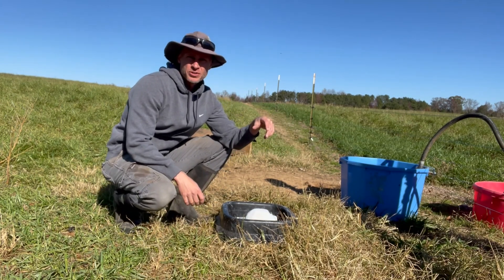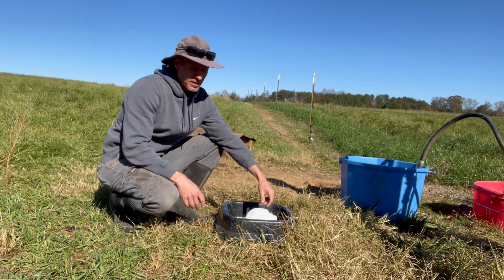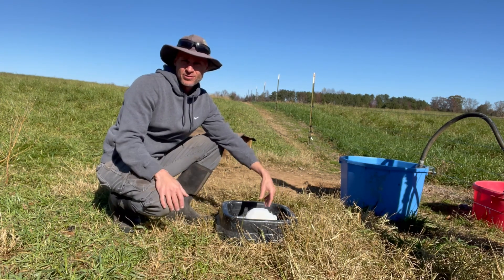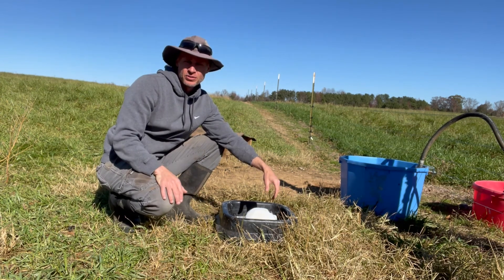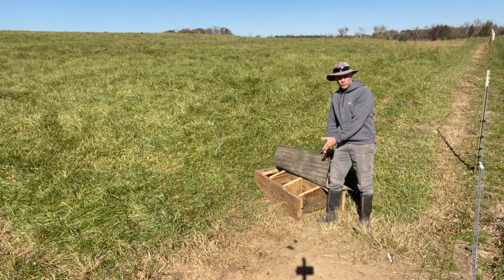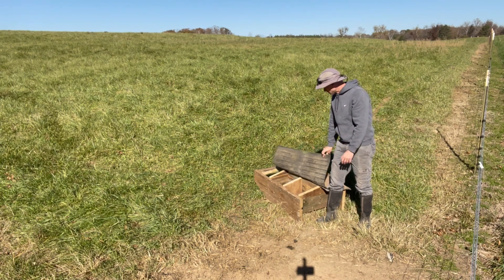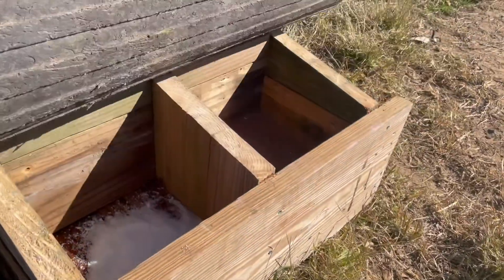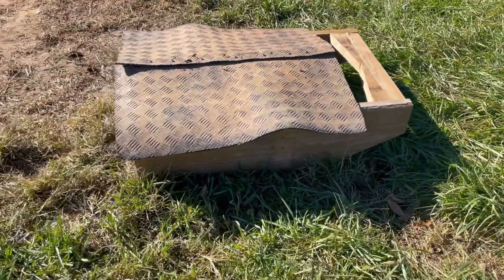Economical Goat and Sheep Mineral Feeders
DIY goat and sheep mineral feeders that work well and are economical.